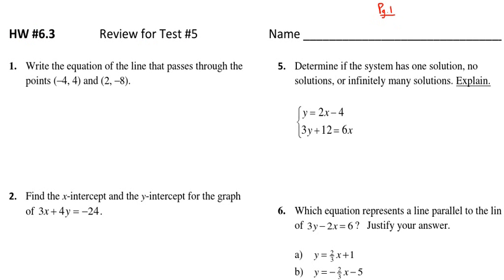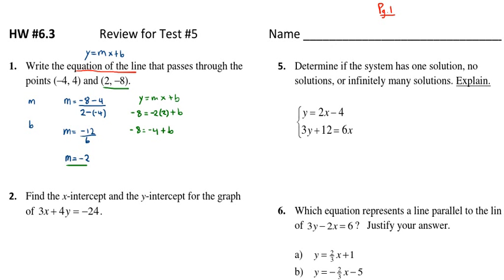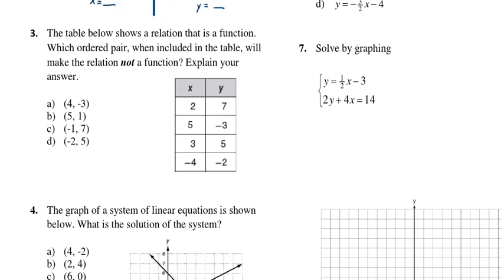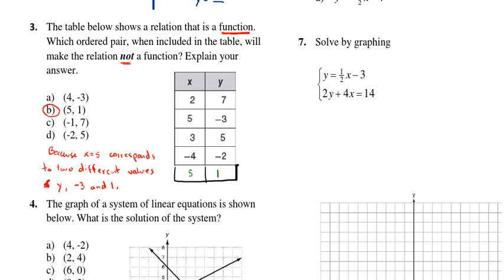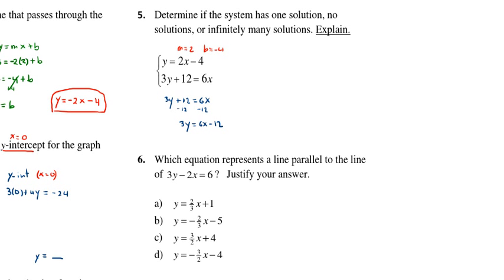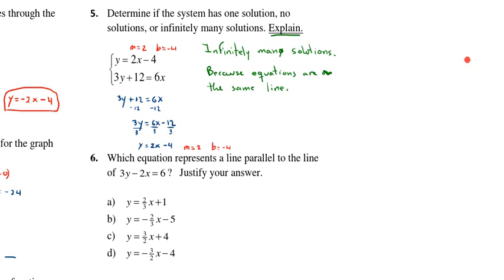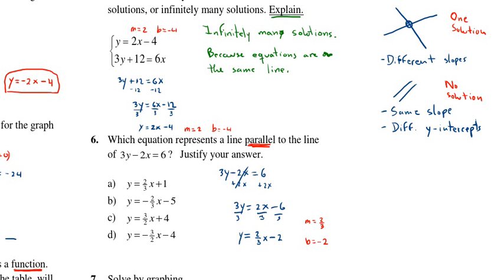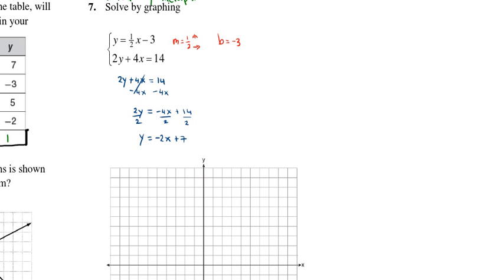HW #6.3 - Page 1 (MES42)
In this video I explain how to solve some of the exercises of Pg. 1 of HW #6.3.  Please remember that I made a mistake in exercise 6, the y-intercept should be 2, not -2.